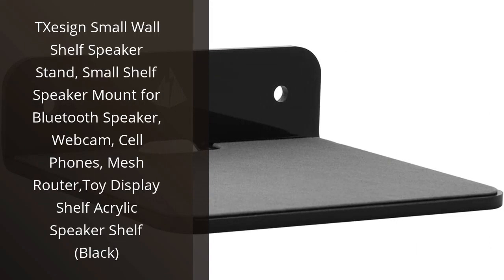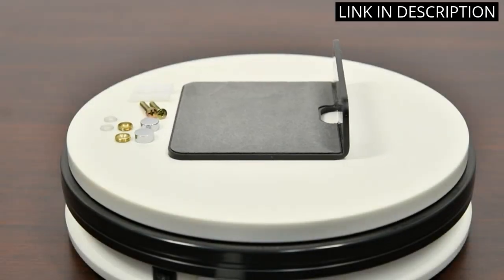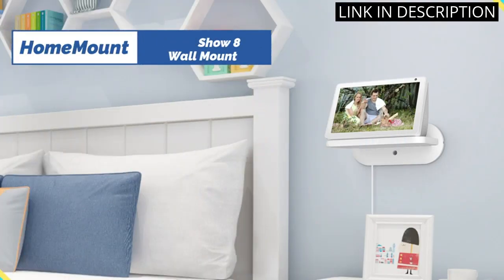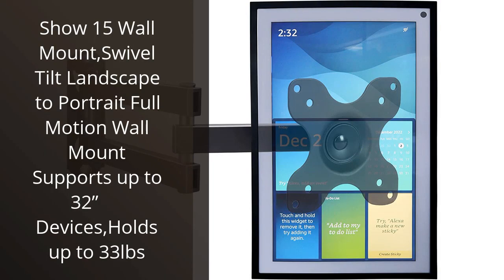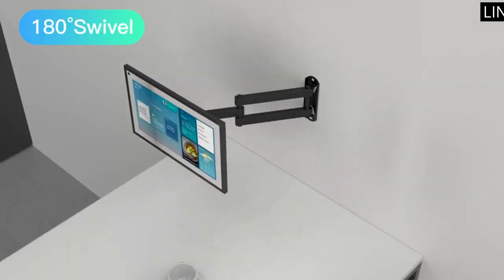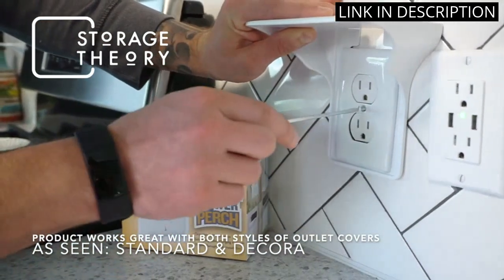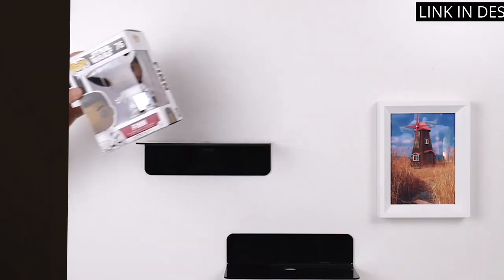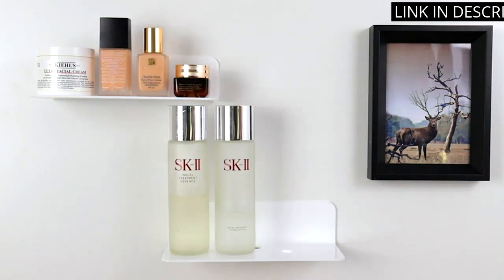youtube video #-8aJPtUv5zM